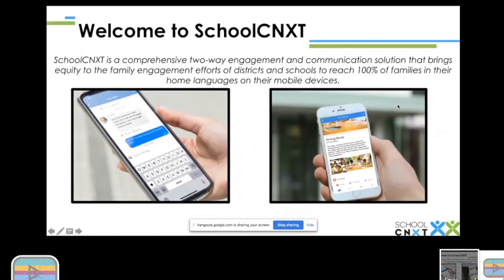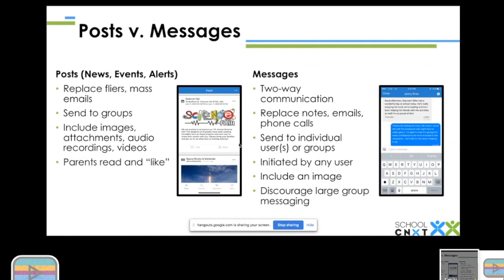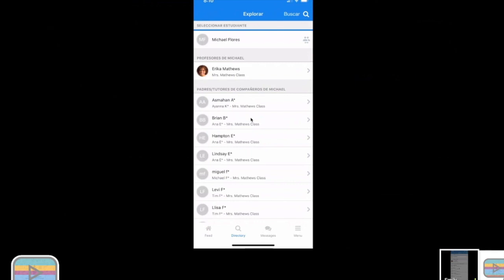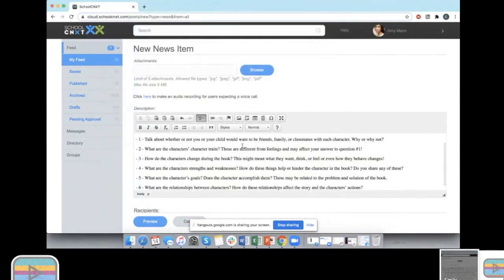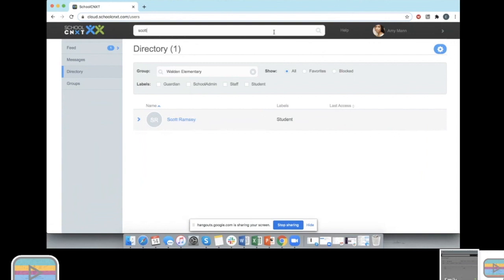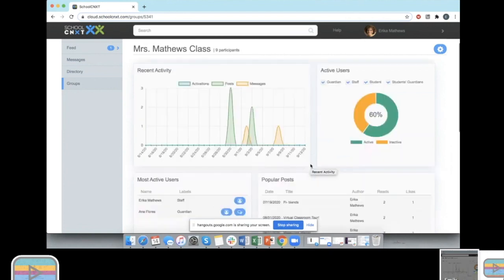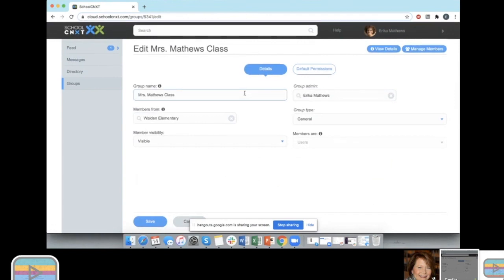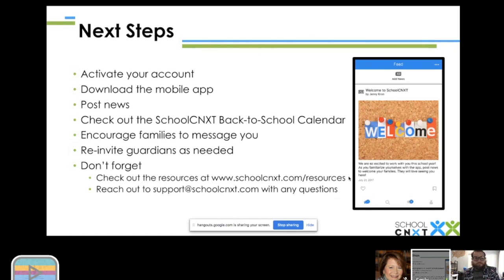School CNXT for Teachers - September 14th Training